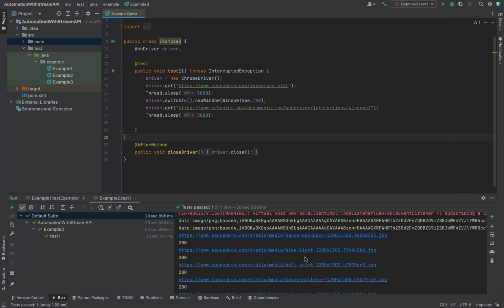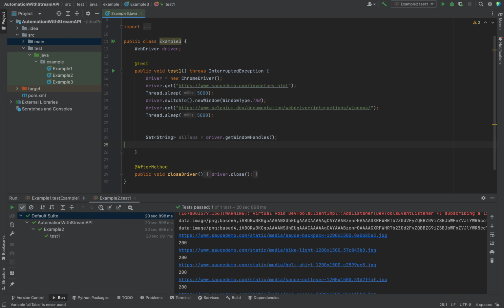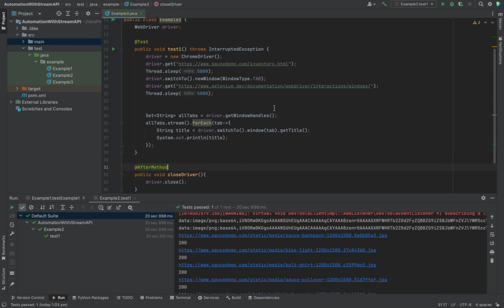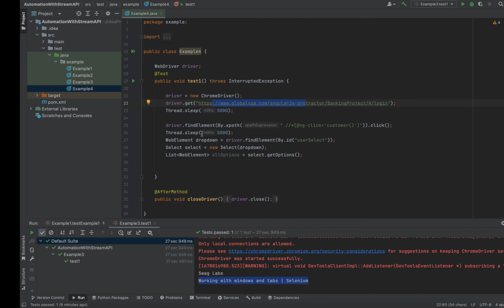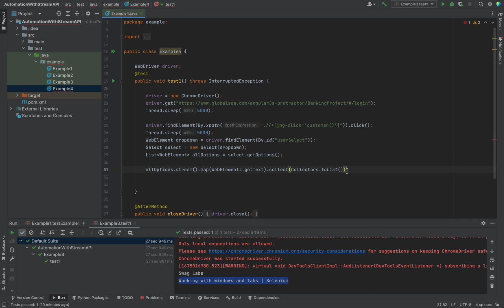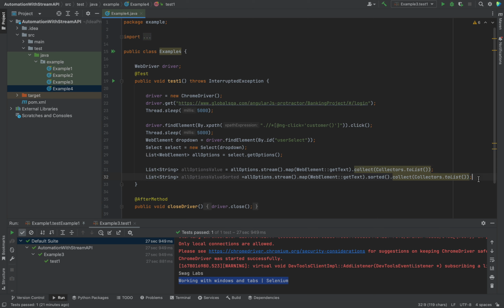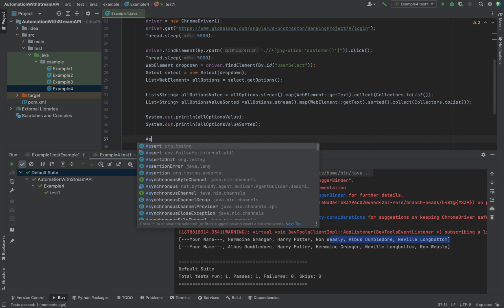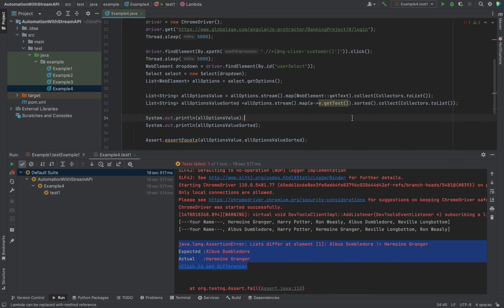Java 8 Stream API + Selenium 4 - Real Time 20+ Example | Part - 2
In this video we will learn about real time use of stream API with Selenium 4 for below examples.
# Verify tabs text for each and assertion all
# Broken images link and count of broken link
# Get window/tab title using foreach
# Sorting of dropdown options
# Convert two list into Map of Webelement and then print key and value
# Convert two list into Map of String & Integer, then print key and value
# Iterate the map with filter
# Click on specific element if available
# Get text of all products and store in list
# Get the text of added customer else throw exception.
Methods
- Lambda Expression
- Consumer functional Interface
- Supplier functional Interface
- Predicate functional Interface
- Function functional Interface
- Collection objects
- Stream()
- Filter()
- Map()
- Distinct()
- Limit()
- Collect()
- Count()
- ForEach()
- Max()
- Min()